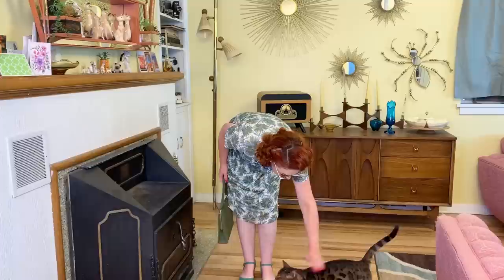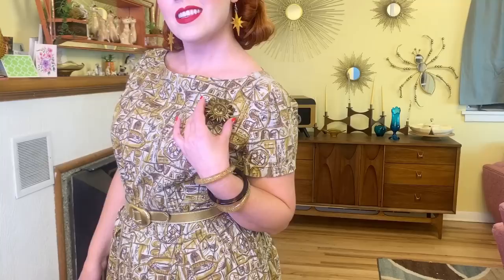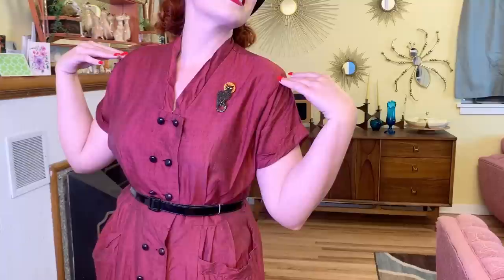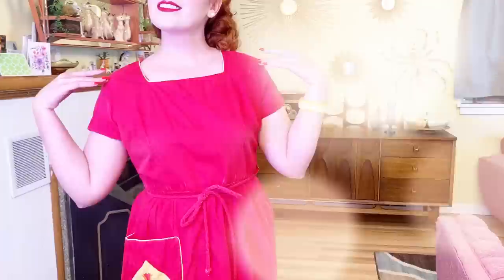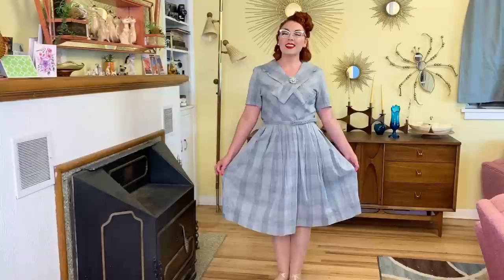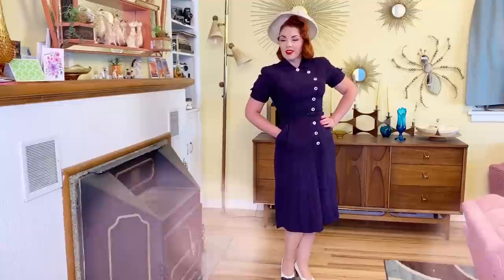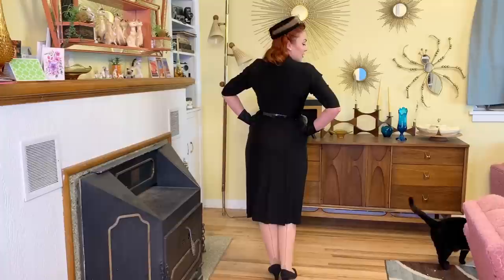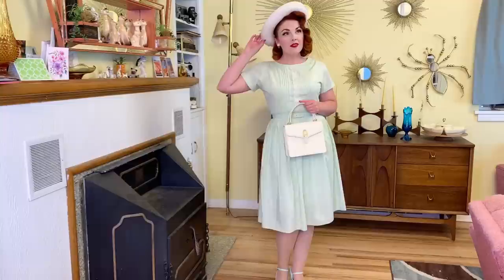Hoarder House Try-On- HUGE Haul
Watch me try on the dresses I found at the hoarder house! You know that movie 27 Dresses?? This is close! So. Many. Vintage. Dresses! Let's do this. Let me know which vintage dress is your favorite in the comments!
Guess what?? I have some merch!! Check out the Store tab on my Youtube channel page!

No pressure to send anything of course, but I have had several people ask- so here is my address:
Laci Fay
84721

xx
Laci